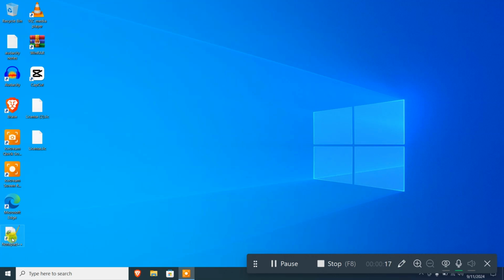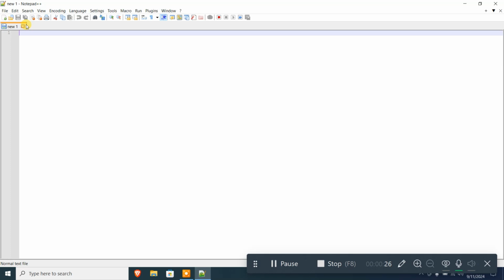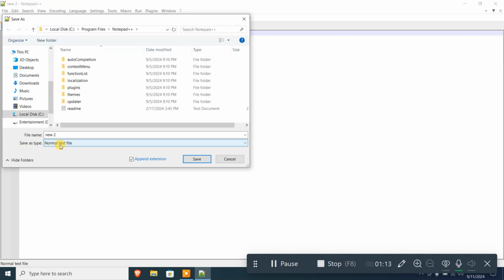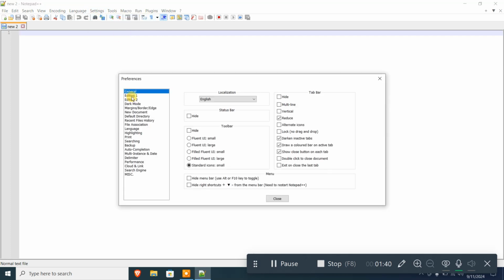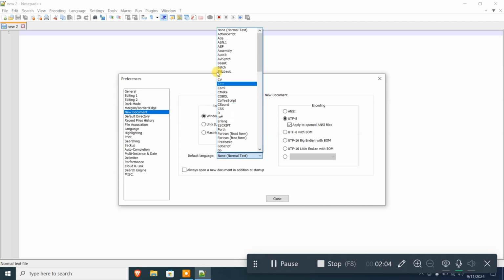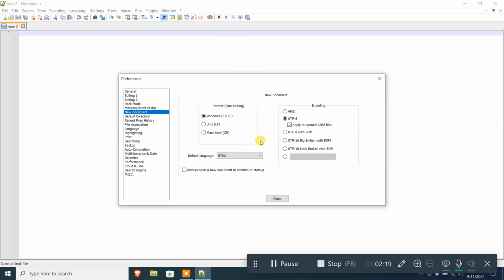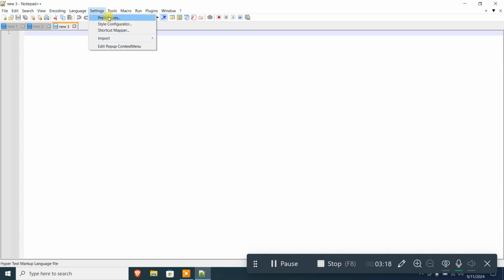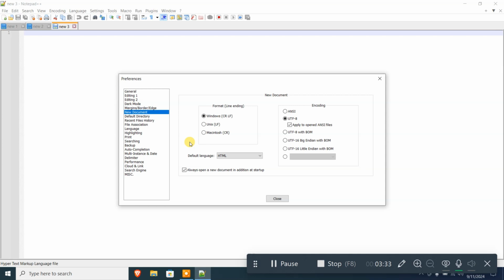How To Set The Default Language in NotePad++ for Programming and Coding | Step-By-Step Guide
In this video, I’ll walk you through a quick and easy tutorial on how to set a default language in Notepad++. If you often work with a specific programming language or syntax in Notepad++, setting a default language can save you time and help improve your coding efficiency.

Whether you’re coding in HTML, Python, JavaScript, or any other language, this step-by-step guide will help you configure Notepad++ to automatically open your files in the language of your choice.

What You’ll Learn in This Video: 1. Why Set a Default Language: Notepad++ is a powerful text editor with support for hundreds of programming languages. If you're frequently working on projects that use a specific language, setting a default language ensures that every new file you create or open is formatted correctly with the appropriate syntax highlighting.

2. Step-by-Step Tutorial: I’ll show you how to configure the default language in Notepad++ in just a few simple steps. This includes:

3. Navigating to the Settings Menu: Learn how to access Notepad++’s settings to customize your editor.

4. Selecting a Default Language: I’ll guide you on choosing your preferred default programming language, whether it’s HTML, C++, Python, or anything else.

5. Saving and Applying Settings: Ensure that your changes are saved, so Notepad++ opens all new files with the correct syntax highlighting.
Working with Multiple Languages: Even though you’ll have a default language set, I’ll also show you how easy it is to switch between languages manually for projects that require different coding environments.

6. Customization Tips: I’ll share a few extra tips on how you can further customize Notepad++ to fit your workflow, such as setting up themes or customizing shortcuts to speed up your coding process.

Why Notepad++ Is the Editor of Choice for Many Coders: Notepad++ has become a popular choice for developers thanks to its lightweight interface, powerful features, and support for a wide range of programming languages. Whether you're a beginner learning to code or a seasoned developer, Notepad++ offers a highly customizable environment that makes coding more efficient. By setting a default language, you streamline your workflow and ensure you can dive straight into coding without manually selecting the language each time.

Why Set a Default Language in Notepad++? 1. Efficiency: Every time you open a new file, Notepad++ will automatically set the syntax highlighting for the language you work with most, saving you time.

2. Consistency: It ensures that your files always open with the correct formatting, avoiding mistakes and improving code readability.
Focus: By eliminating the need to manually select your language every time, you can stay focused on writing your code rather than configuring the editor.

Engage with Me: Did you find this tutorial helpful?

Also, let me know if there are any other Notepad++ features you’d like to learn more about.